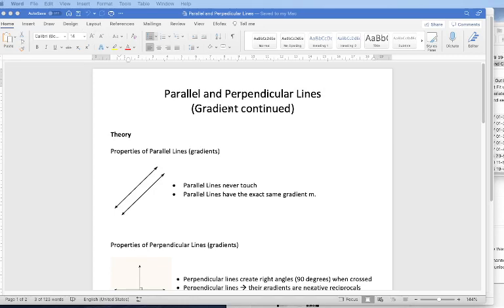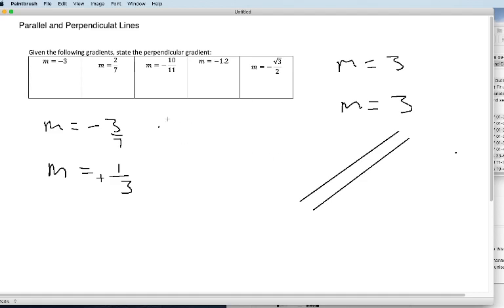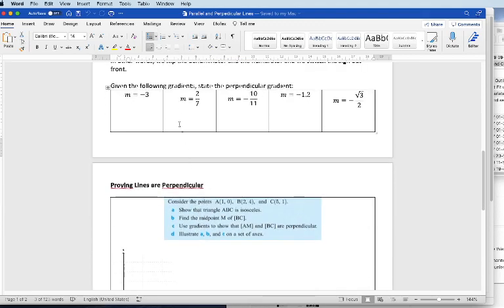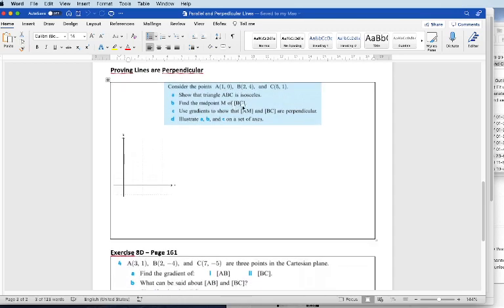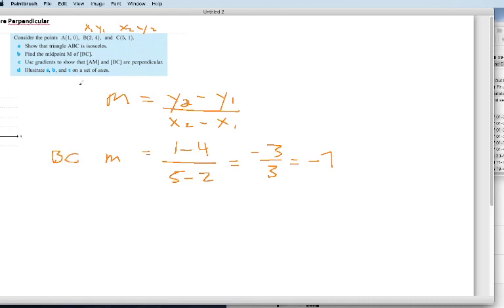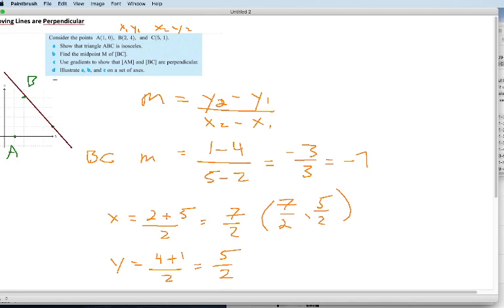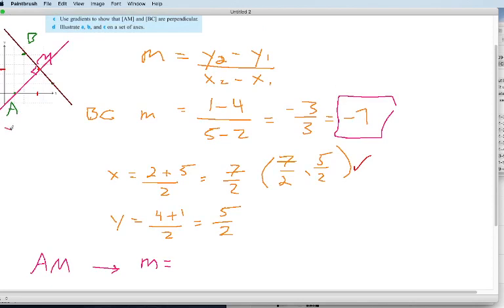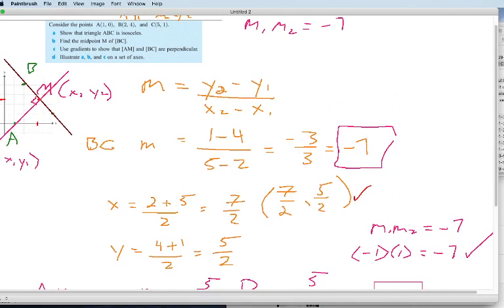Parallel and Perpendicular Lines Intro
Simple ways to prove lines are perpendicular or parallel with sample question (MYP4)